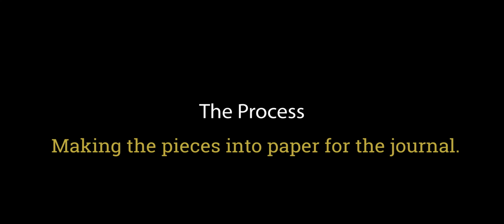Tuleburg Press -- Pieces to Peace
Tuleburg Press, a nonprofit publishing company in Stockton, Ca,  worked with San Joaquin County veterans to produce paper from their military garments in a California Arts Council funded project called Pieces to Peace. Veterans from wars in Vietnam, Afghanistan and Iraq made journals from their paper and participated in writing workshops with novelist and English professor Dr. Amy Smith. This is their work.